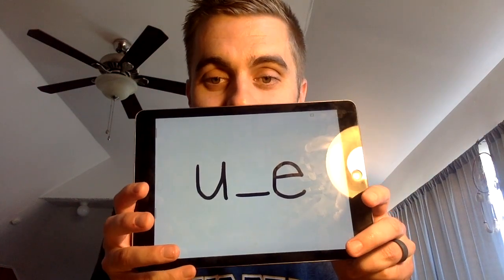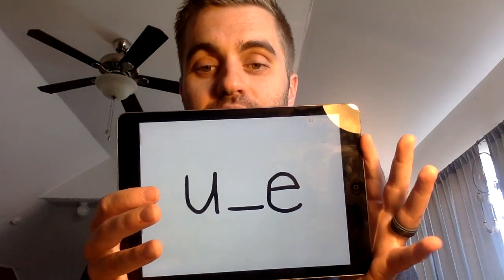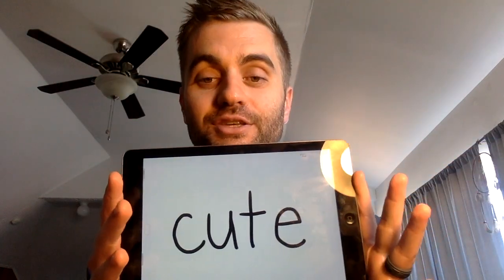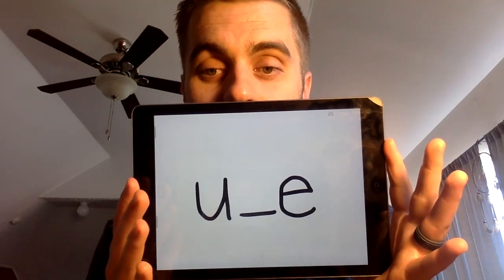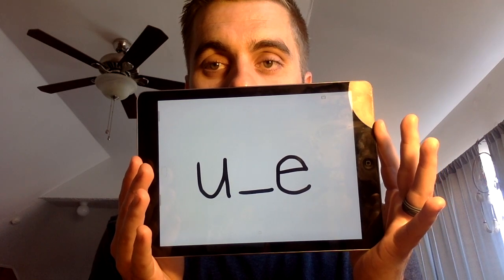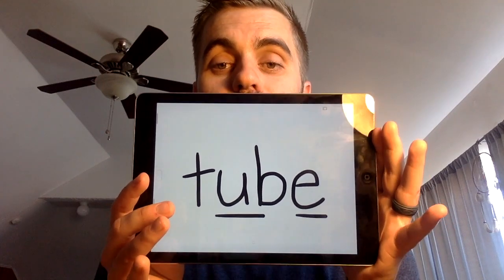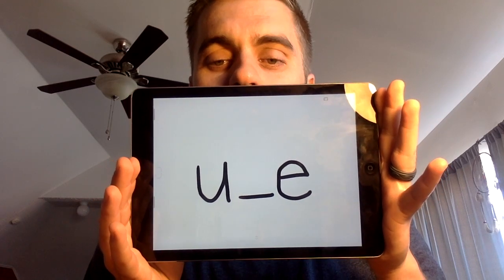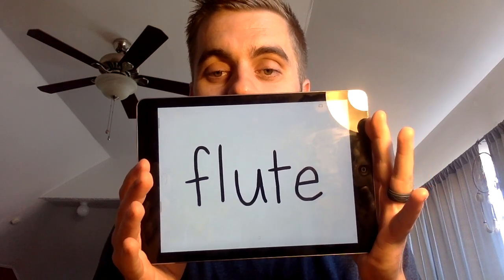Phonics: Long u spelled u_e (Day 1)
In this activity, we will write words with the long u spelling pattern, spelled "u_e."